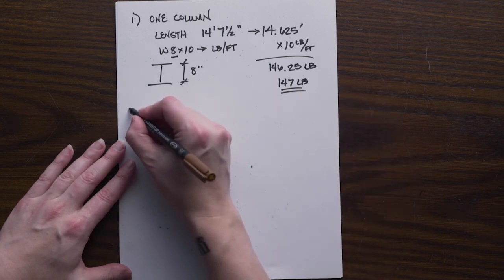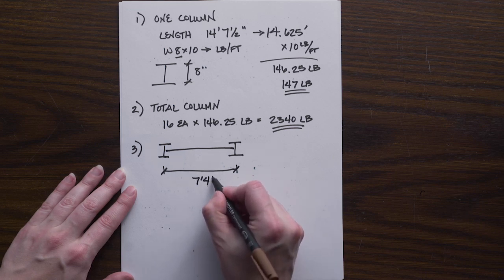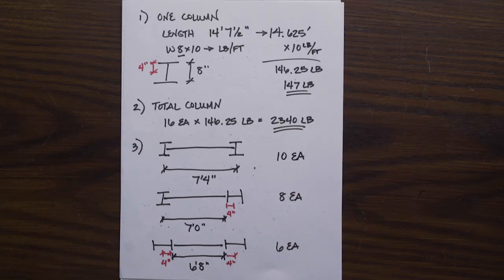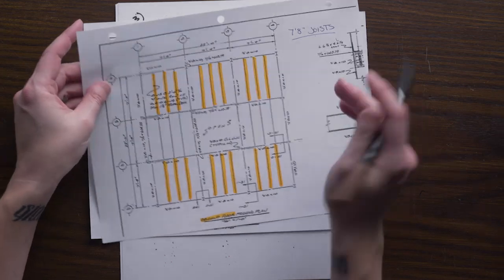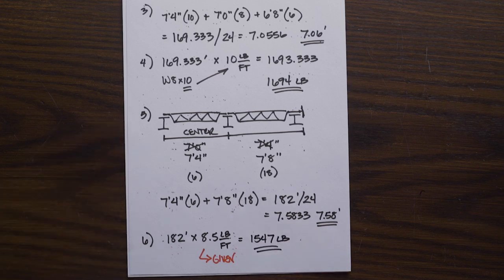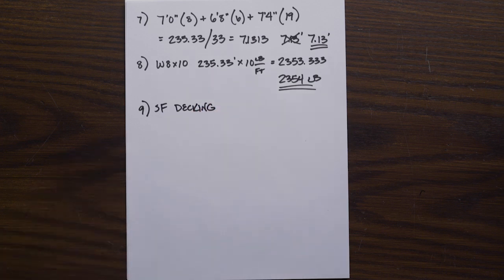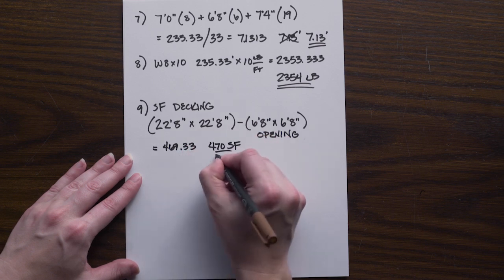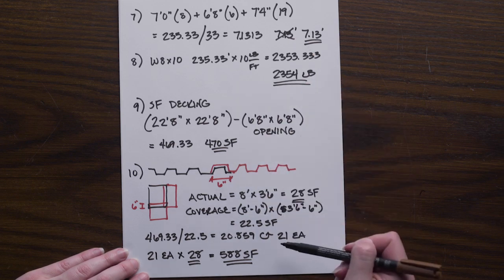Sample Problem 09 - Steel Weight Calcs